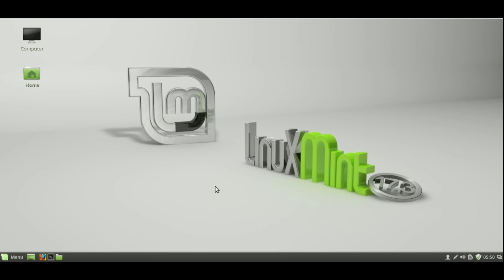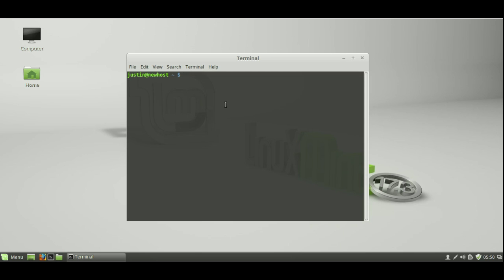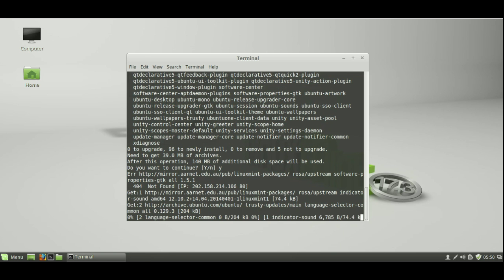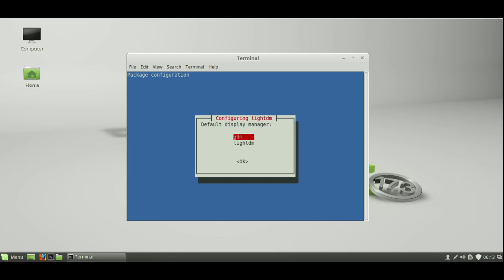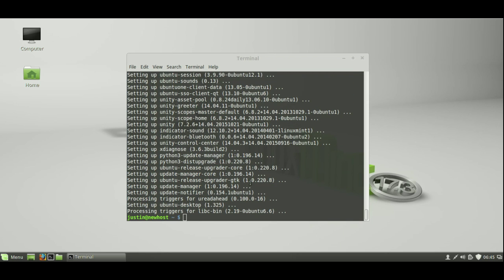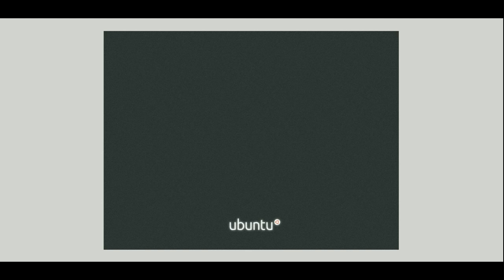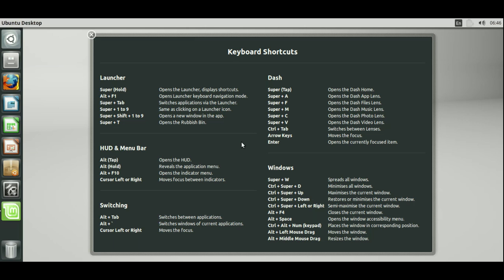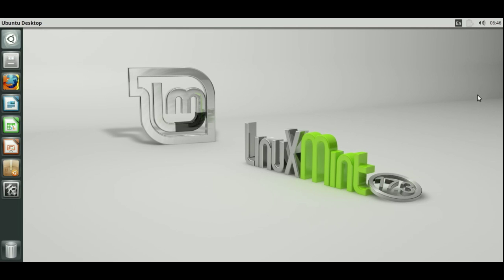Install the Ubuntu Unity Desktop in Linux Mint 17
For testing pruposes, of course;)